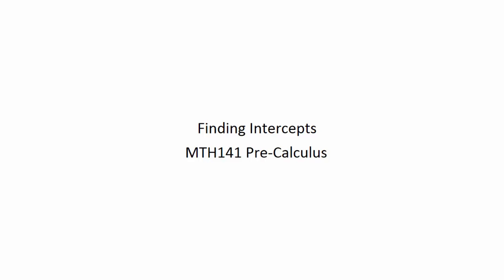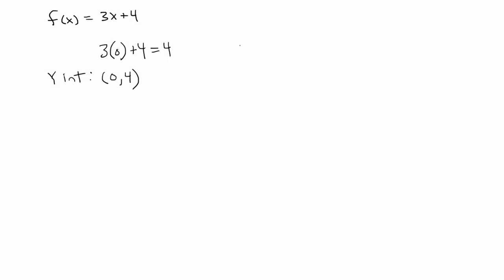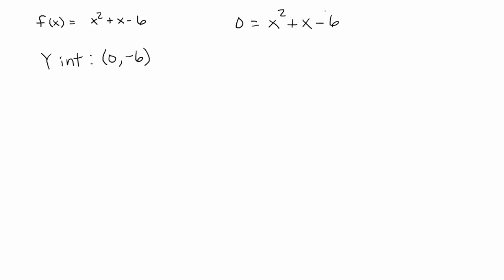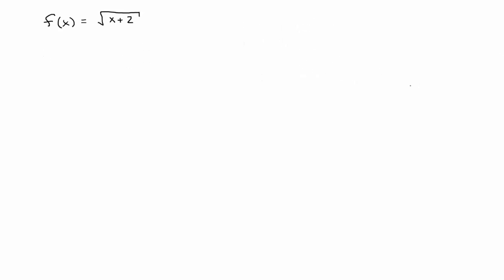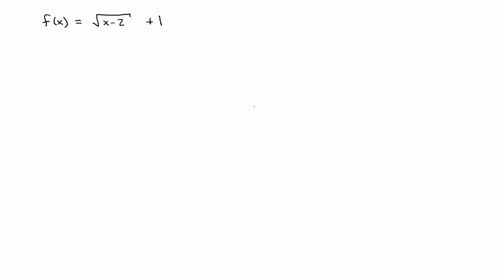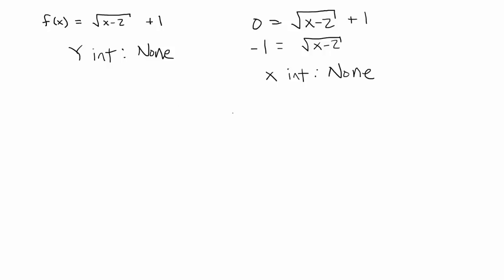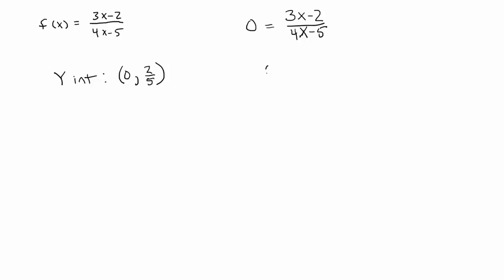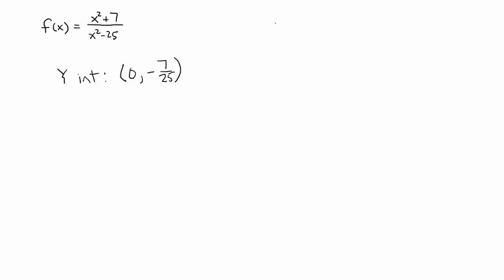function intercepts MTH141